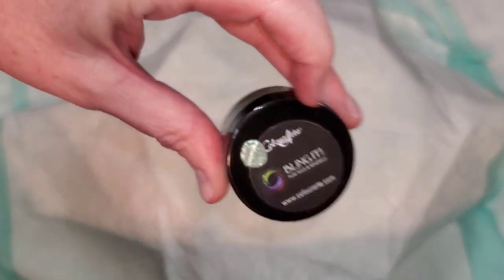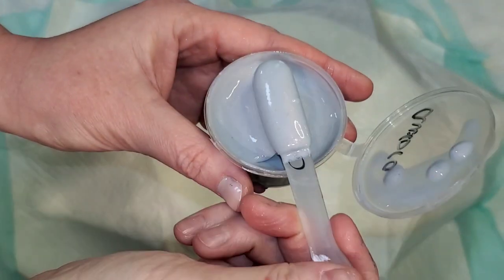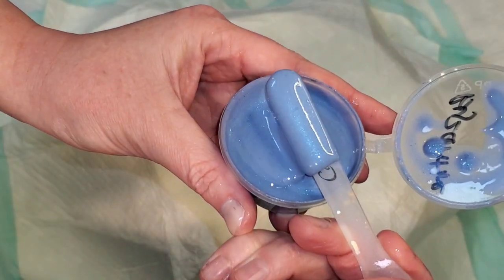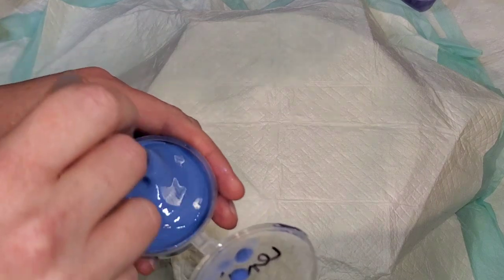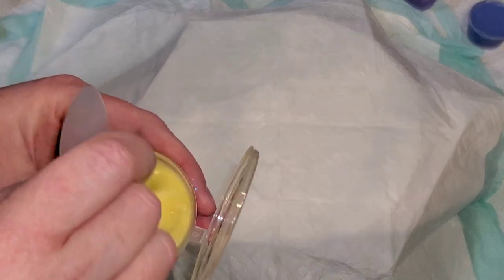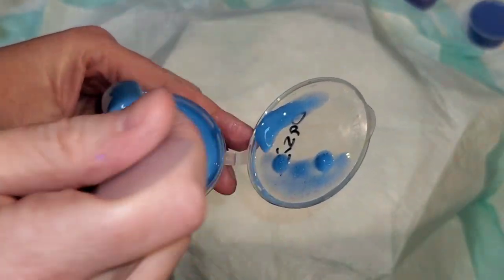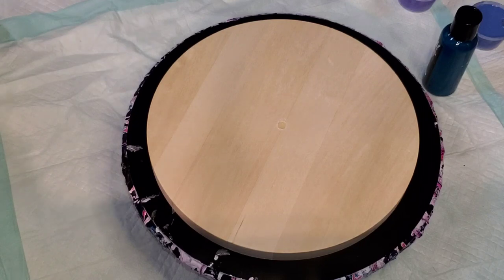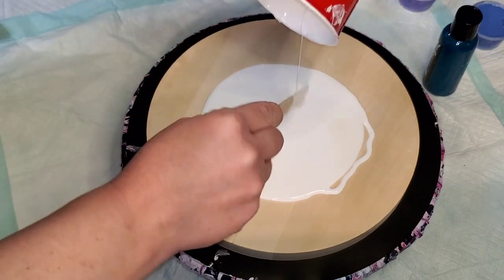#194 - Beautiful Swipe on Clock Face | New Butterfly Wings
This video is a bit long, but I wanted to show you all the new colors. I also didn't want to skip the tweaking needed to fix things that go wrong in a pour because I always learn from watching others do that. The first 5-7 minutes is showing you the new Bling It set. The link for the set is below as well. While I had to work for this one in a few places, I really love how it turned out. I think the clock hands will be gold.

Mini Blower